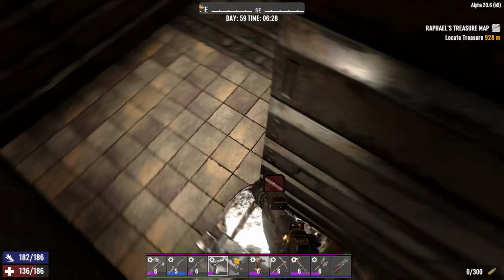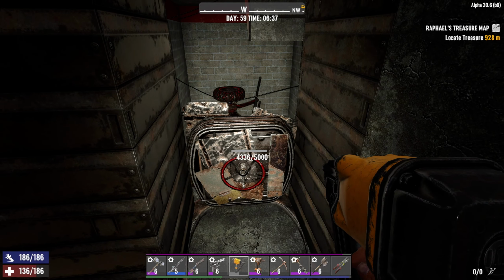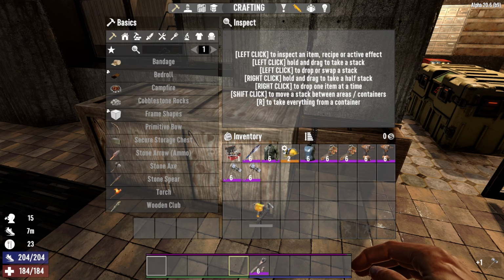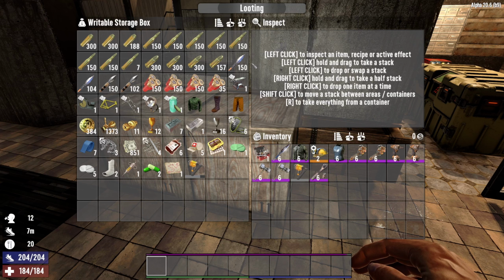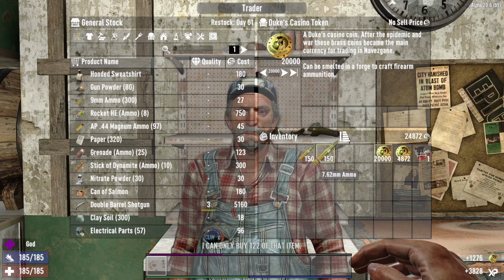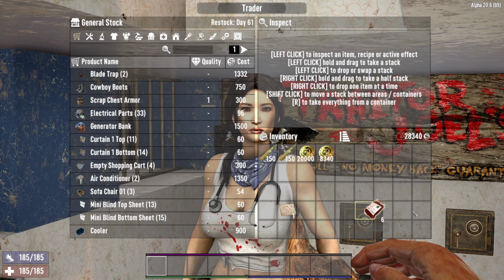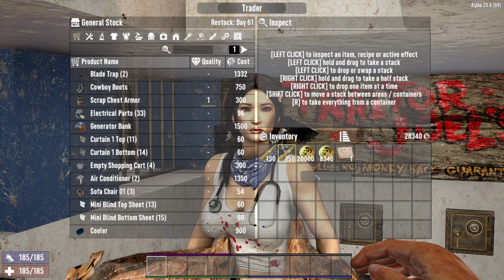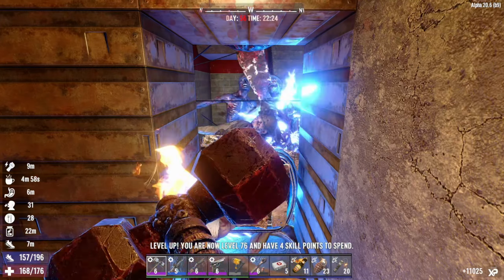(7 Days To Die) Horde Base Design & Tips & Tricks * INSANE LOOT * Higashi Tower Wasteland Base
This horde base design / idea for 7 Days To Die is relatively simple, but do it right and you can reap the rewards of insane amounts of loot each horde night.

00:00 - Intro
00:50 - Higashi Tower Base Setup
07:00 - How much LOOT?